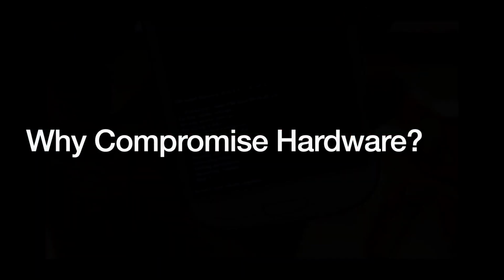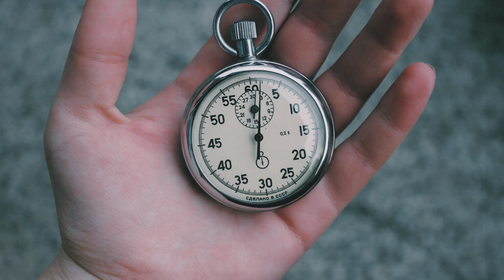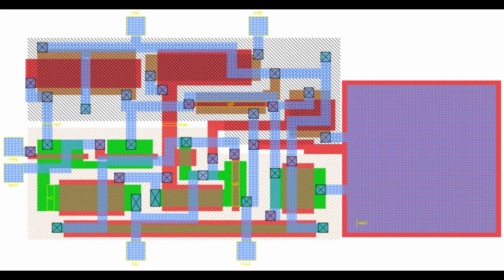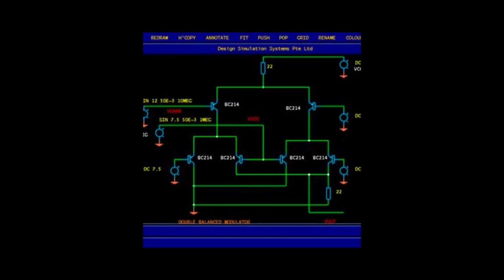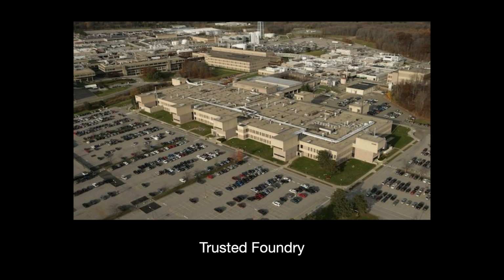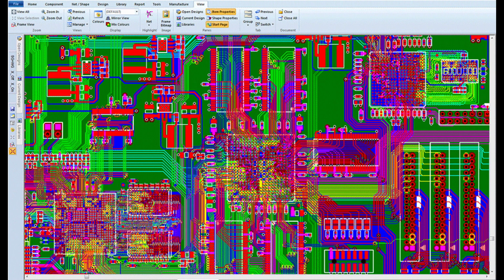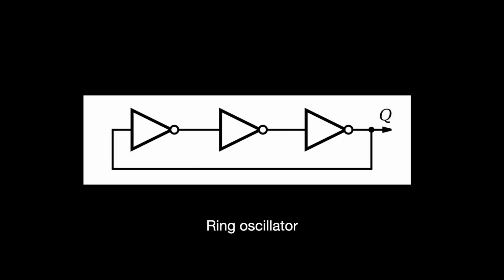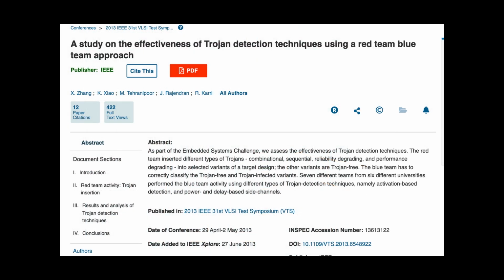The Semiconductor Security War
Modern chips own your life. For instance, take the A15 SOC that is sitting inside your iPhone. Inside that chip are multiple security assets of high corporate value: encryption keys, developer keys, DRM keys, and so on.

Furthermore, imagine how much of your life's business is conducted through your mobile phone. For instance, my phone has my biometric information, my bank access information, passwords to all my services, and so on.

Software security protections are frequently implemented with the tenet that "trust starts in silicon". But a house cannot be built on soft sand. Likewise, a secure system cannot be architectured on top of compromised hardware.

In this video, I want to talk about the daunting problem of maintaining security in today's modern semiconductors.